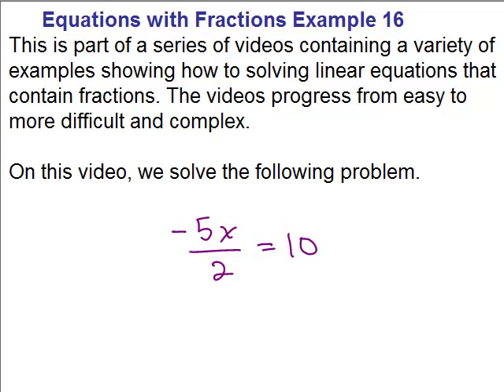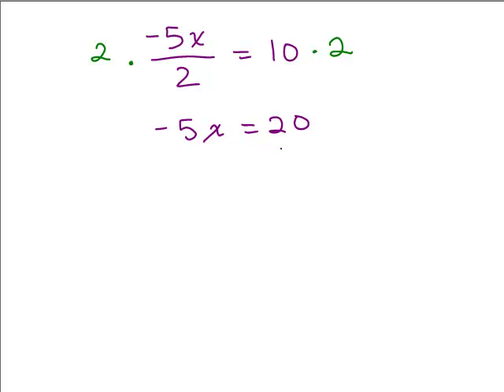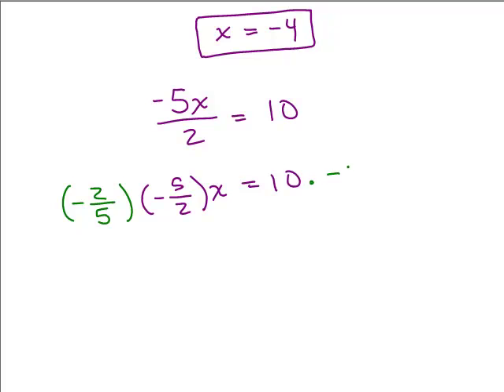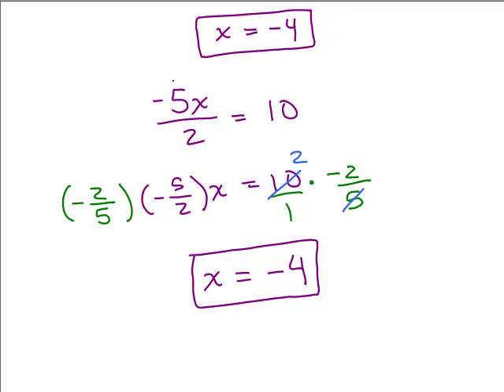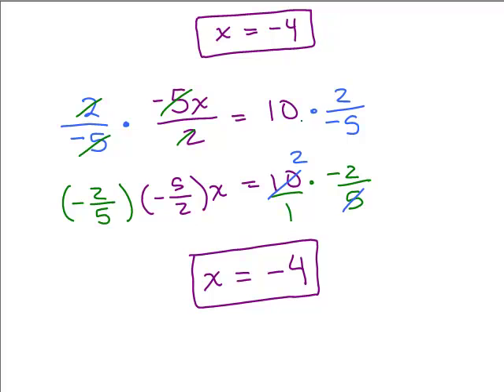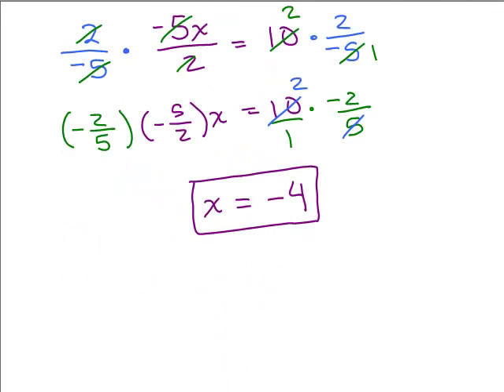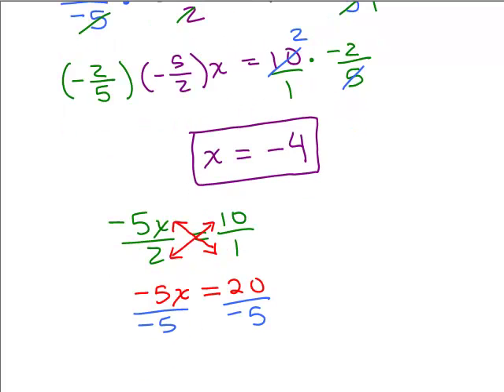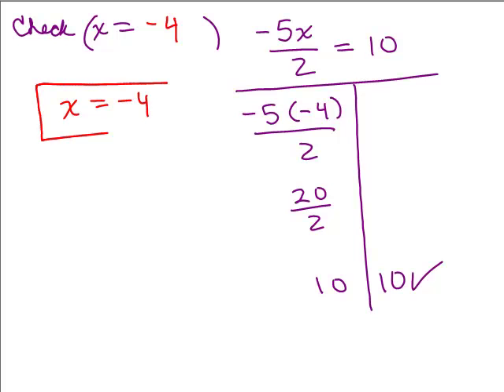Equation with Fractions 16